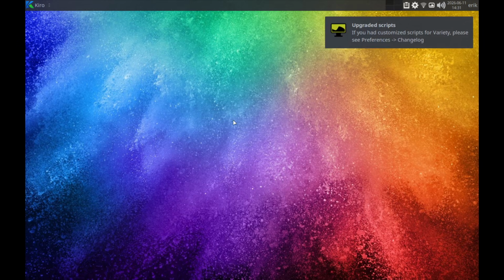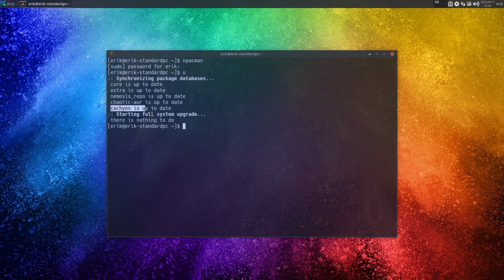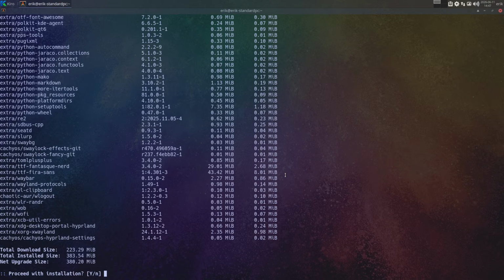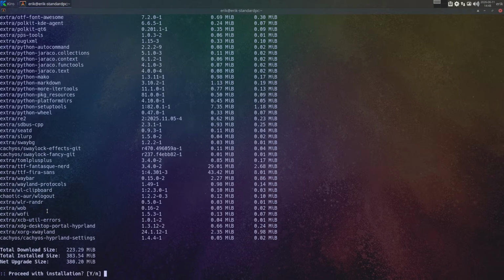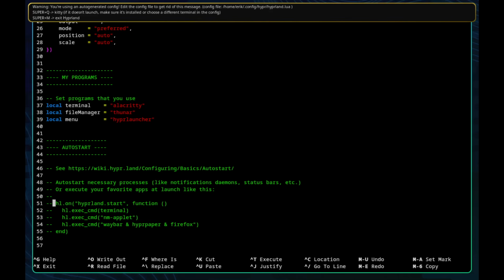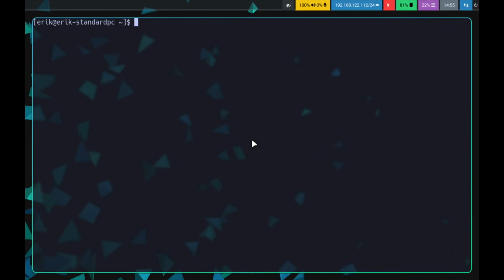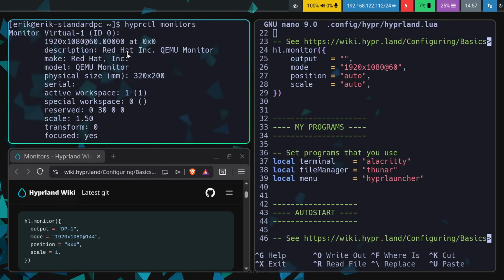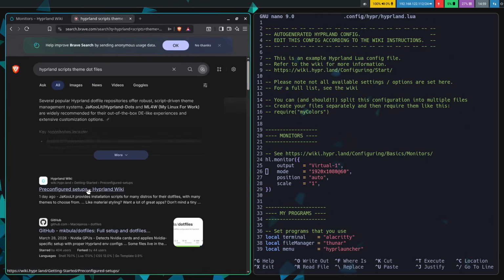KIRO 086 : Install Hyprland on Kiro with the CachyOS repo — create it yourself or copy/paste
Want Hyprland on Kiro? It ships with XFCE and a full set of tiling window managers, including ohmychadwm, Erik's own take on dwm. What it does not ship is a Wayland compositor: no Hyprland, niri, wayfire, sway or mango. And it probably never will. Does that leave you out? Not at all.

This tutorial walks through the one move that opens all of it up: enabling the CachyOS repository. Once that repo is active, every Wayland compositor CachyOS prebuilds becomes available with a single pacman install — Hyprland, niri, wayfire, sway, mango and more — with nothing for Kiro to develop, maintain or explain.

What you will see:

- Why Kiro stays out of the Wayland race, and why that is a choice rather than a gap
- Enabling the CachyOS repo the easy way, from the Pacman section of ArchLinux Tweak Tool (ATT) — one toggle instead of hand-editing pacman.conf
- Installing Hyprland, and the honest trade-off: CachyOS takes ownership of those packages, so you are no longer running a pure Kiro. As long as you know that, you are fine
- The config-file prompt during install, and why your /etc/skel dotfiles are already safe in your home directory
- First boot into Hyprland: editing ~/.config/hypr/hyprland.conf, setting your terminal, your autostart (waybar, hyprpaper) and your keybindings
- Fixing a wrong monitor scale with hyprctl monitors — set the scale to 1 and the layout snaps into place

The honest part: Wayland compositors clash. Hyprland, niri and wayfire will not happily coexist, so pick one, learn it, and make it yours rather than stacking all of them at once.

From there it is in your hands. The real depth lives in the community dotfile projects — ML4W, JakooLit and end-4 all publish complete, pre-configured Hyprland setups on GitHub. Grab the code, read what they wrote, open an issue or a pull request, and make Kiro plus Hyprland the best system there is.

Education first, no black boxes. The door was there all along — this video just shows you through it.

Support — Kiro is built with Claude

13 desktops via ATT, alacritty-tweak-tool for the terminal, Liquorix